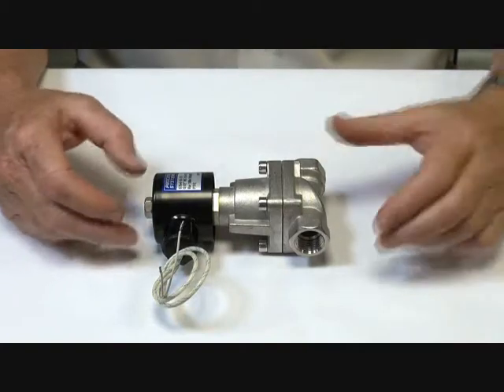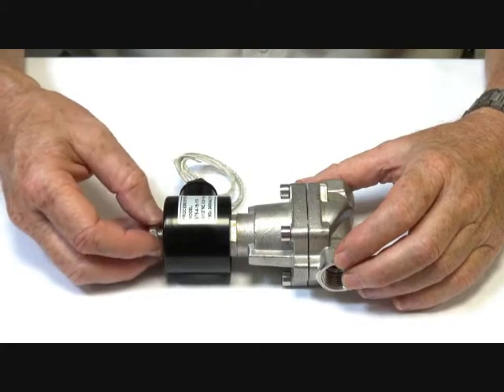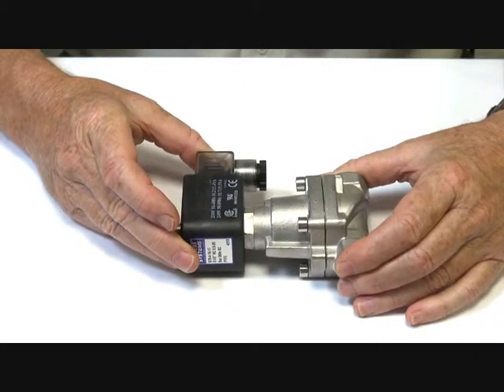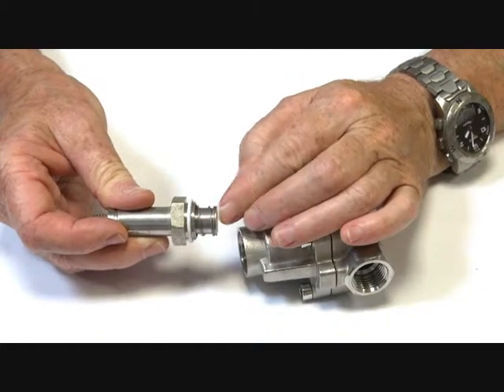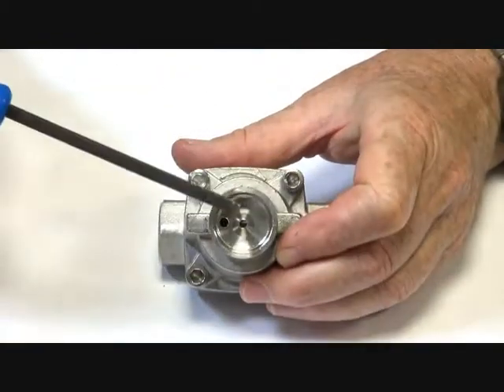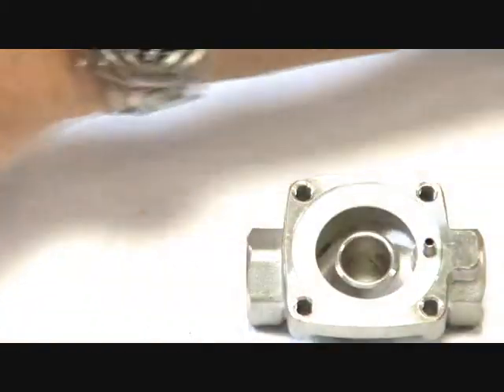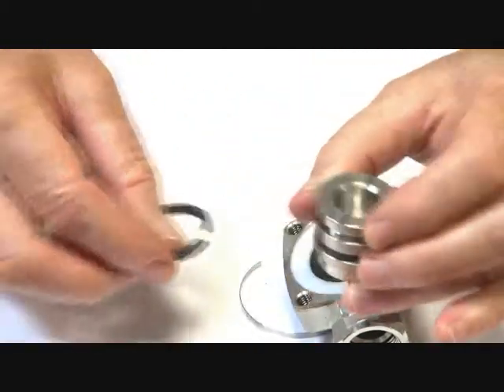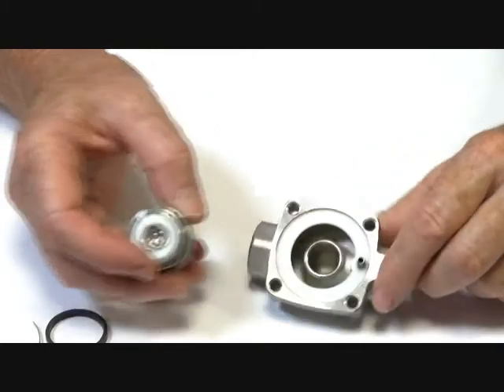Series S75 - Stainless Steel Normally Closed Steam Solenoid Valve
Normally closed (power to open) 304 Stainless Steel Steam / high temperature solenoid valve. Will do steam to 10 BAR (180 degrees celsius) and other media to 20 BAR. Available with flying leads or DIN plug.